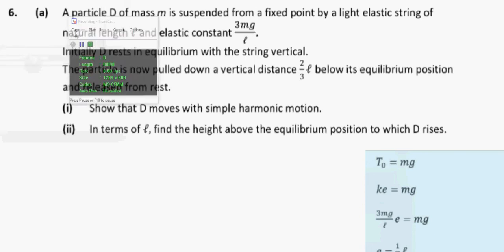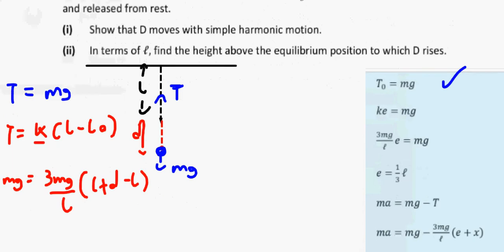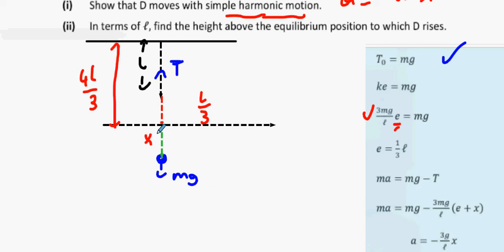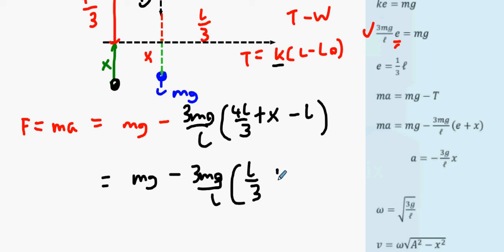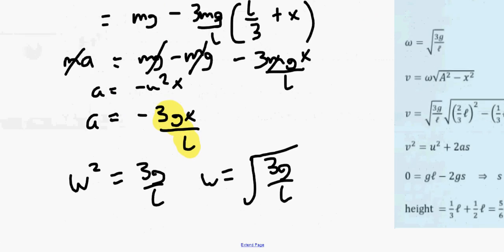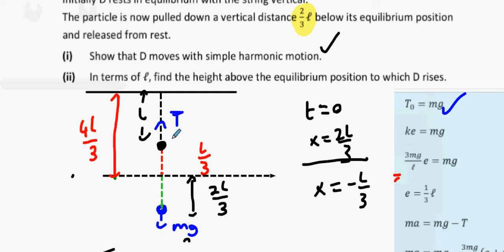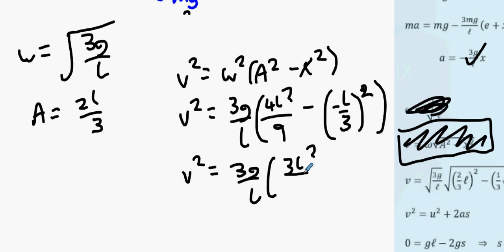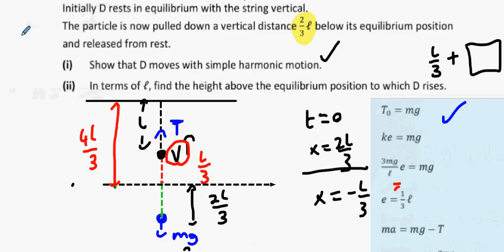2021 shm 6a